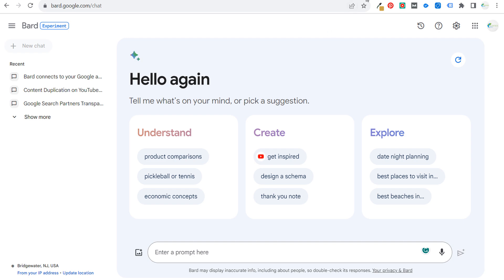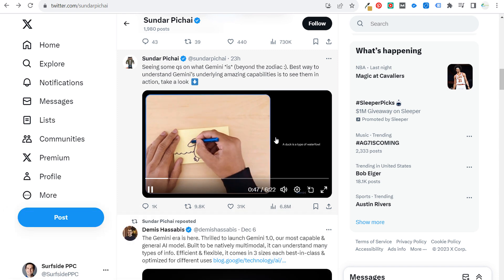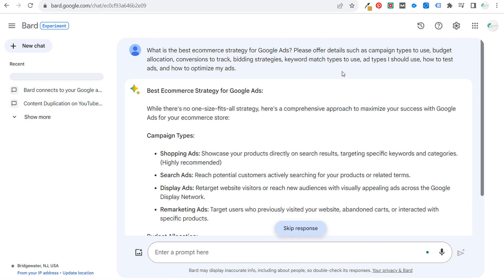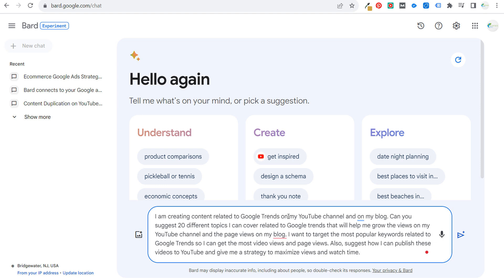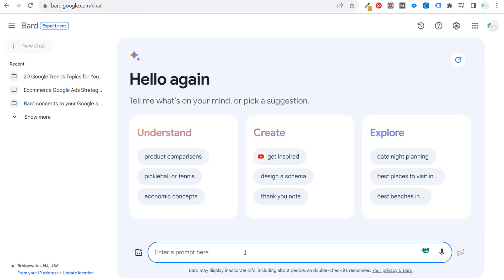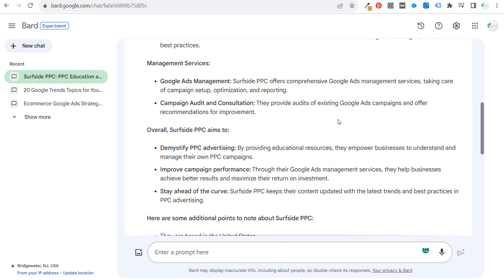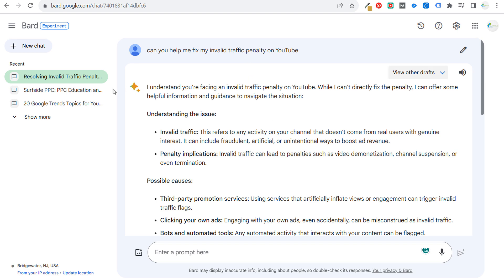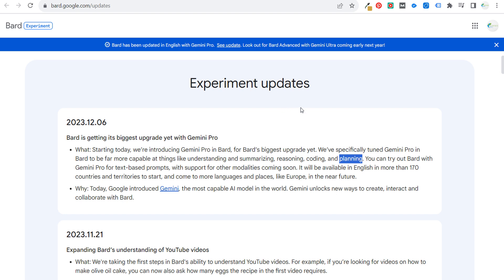Google Announces Gemini Pro is Available in Bard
Google announced that Gemini Pro is now available in Bard. If you are using Google Bard, then you can now use Gemini Pro.

Information from Google:

You can now try Gemini Pro in Bard for new ways to collaborate with AI. Gemini Ultra will come to Bard early next year in a new experience called Bard Advanced.

Today we introduced Gemini, our largest and most capable AI model — and the next step on our journey toward making AI helpful for everyone. Built from the ground up to be multimodal, Gemini can generalize and seamlessly understand, operate across and combine different types of information, including text, images, audio, video and code. This means it has sophisticated multimodal reasoning and advanced coding capabilities. And with three different sizes — Ultra, Pro and Nano — Gemini has the flexibility to run on everything from data centers to mobile devices. We trained Gemini at scale on our AI-optimized infrastructure using Google's Tensor Processing Units (TPUs) v4 and v5e. Today, we also announced our most powerful and scalable TPU system to date, Cloud TPU v5p.